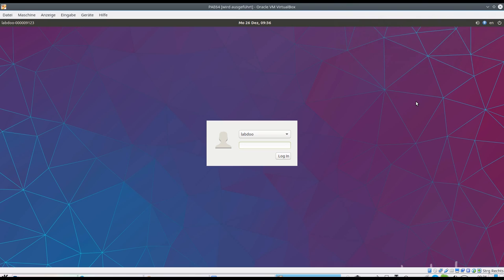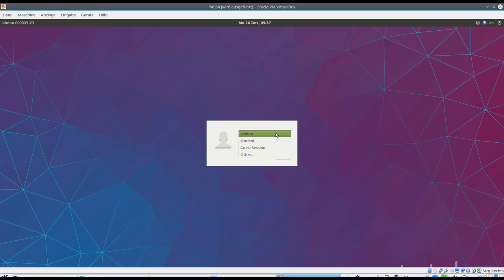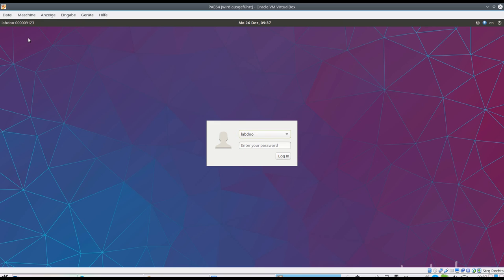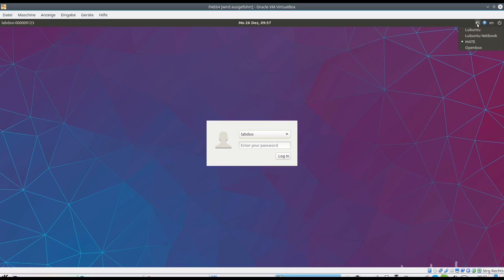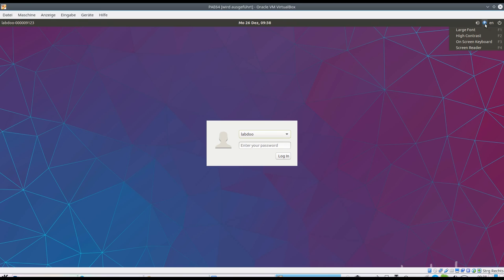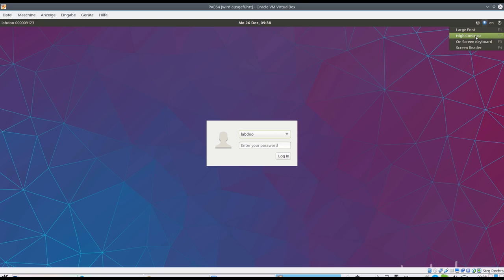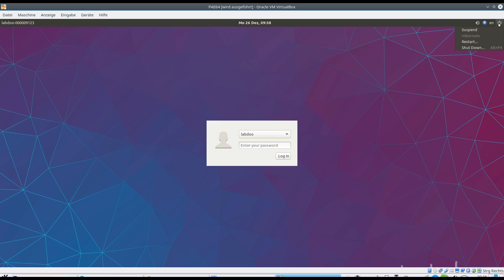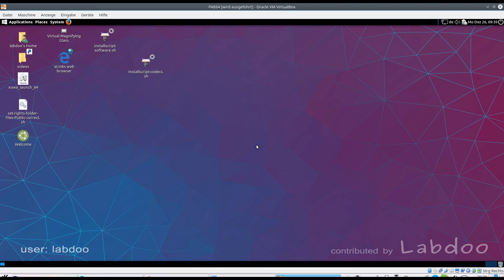16_04_LTS Log-In and user concept of Labdoo computer (en_login)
- Video tutorial how to log-in to Labdoo computer,
- user and rights concept (user labdoo, student and guest),
- Switching desktop (LXDE and MATE),
- Options for visually impaired users.